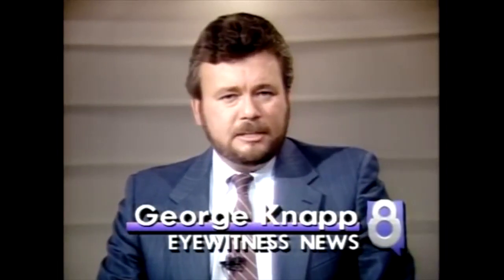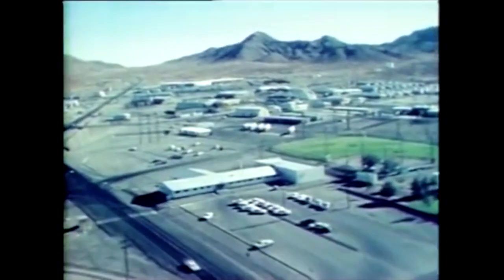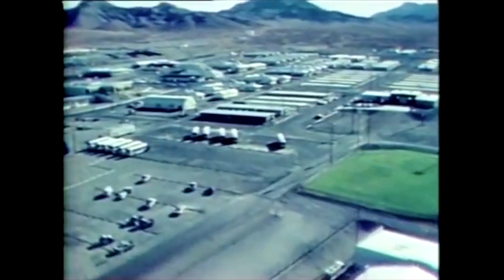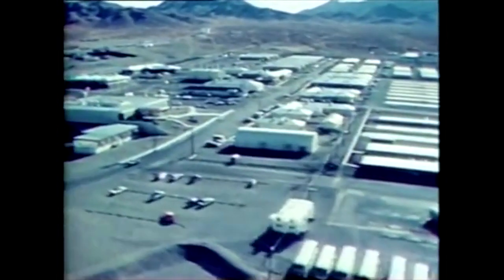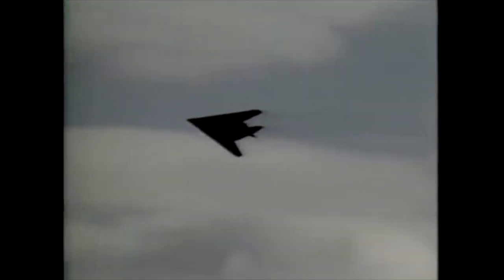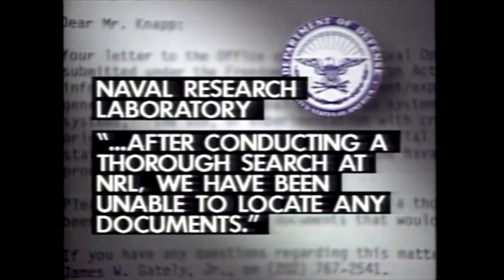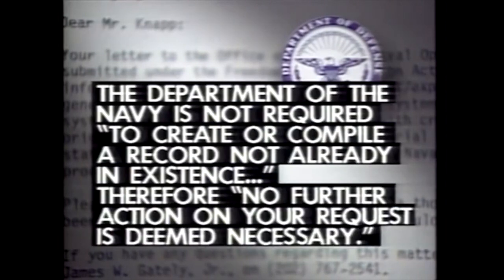Bob Lazar was convinced that the disk he worked on was an alien spacecraft.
Bob Lazar S4 alien spacecraft.

NEW SHOWS about UFOs, aliens, and life on earth EVERY SATURDAY 12:00 P.M. If you have any verifiable footage or information, I would be more than happy to have it feature on The UFO Channel.